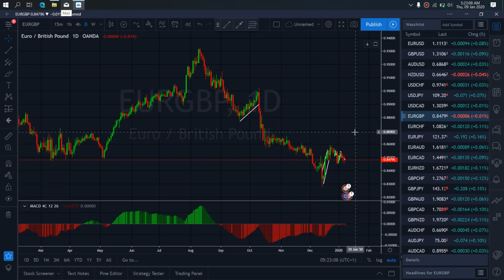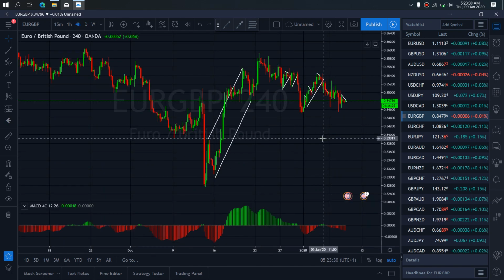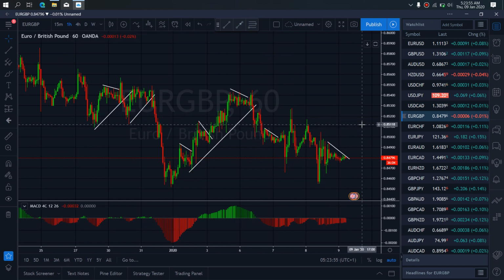EURGBP FOREX MONEY MARKET TRADE SETUPS & SIGNALS For 9th Jan 2020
Daily updates on over  49 Charts including Forex pairs, Indices, Commodities, Metals, Cryptos and more...